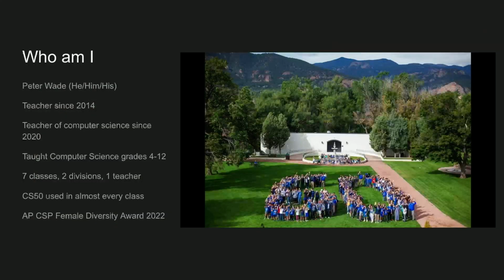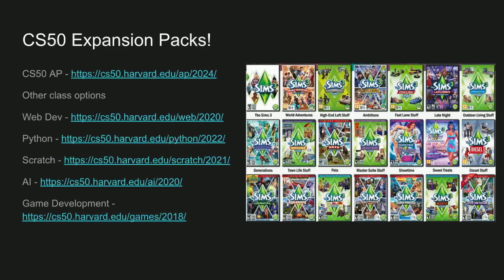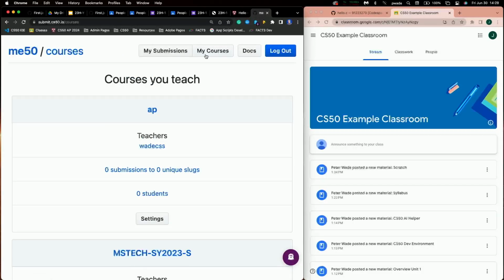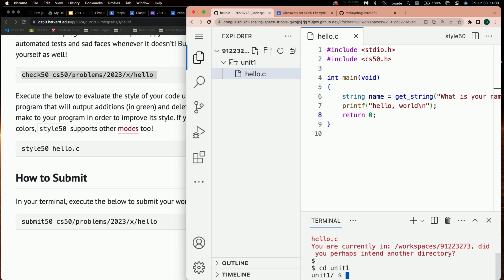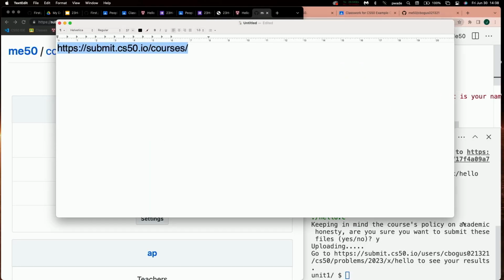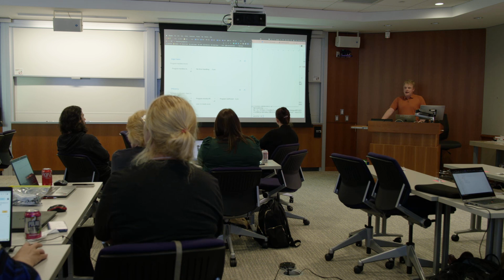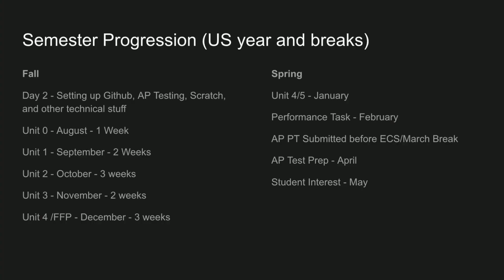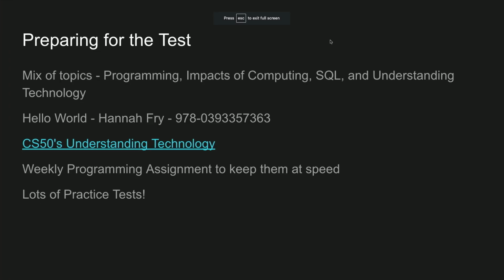Year 1, Day 1: Success in Teaching Your First Class with CS50